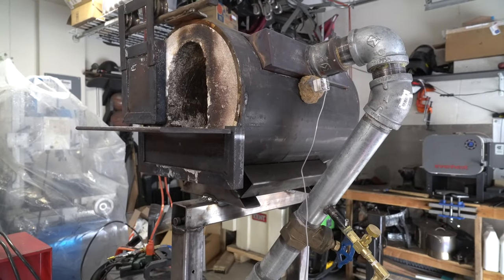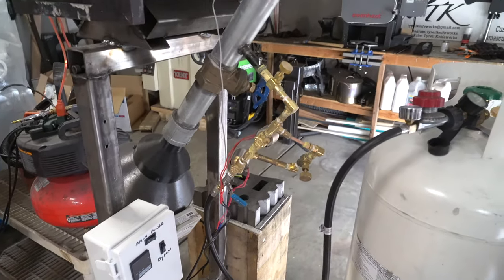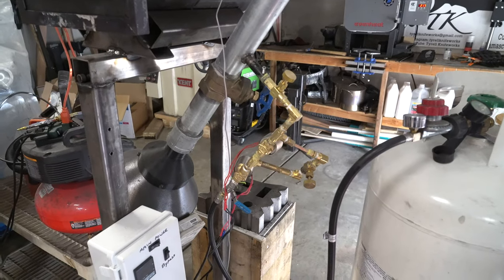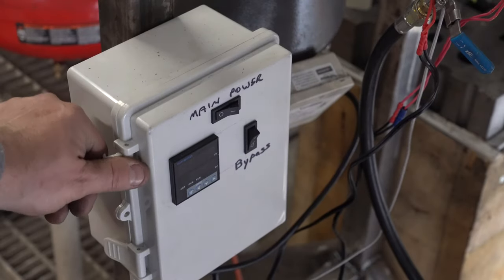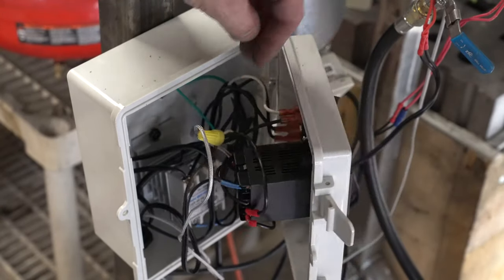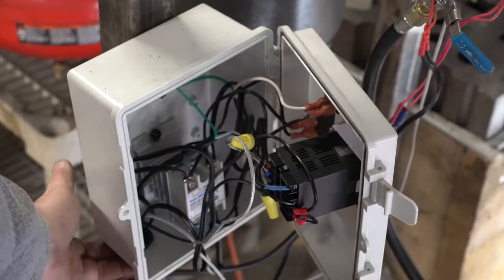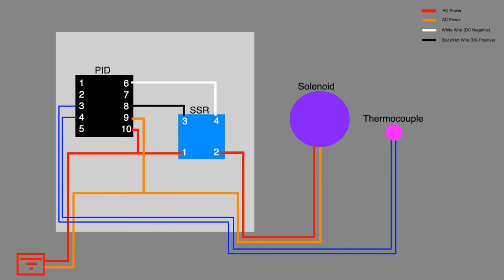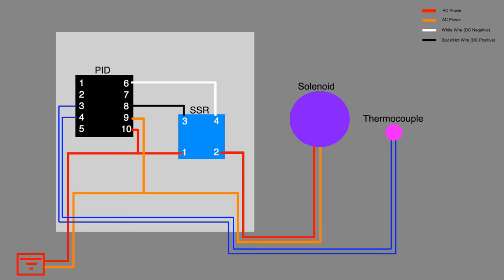Triple-T #128 - Upgrading to a computer controlled forge!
In today's Triple-T (tools, tip and talk) #128, we discuss how to upgrade a forge to be computer controlled for precise heat control!

The rest of the parts for this build are listed in Forge Building Tools